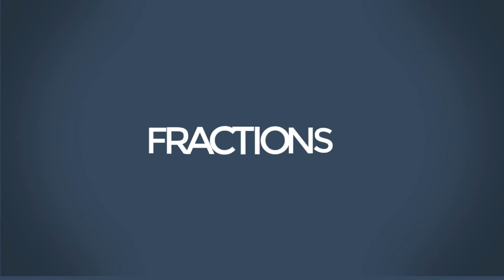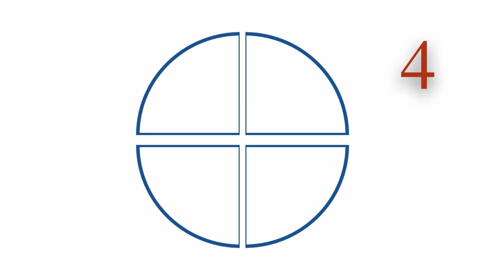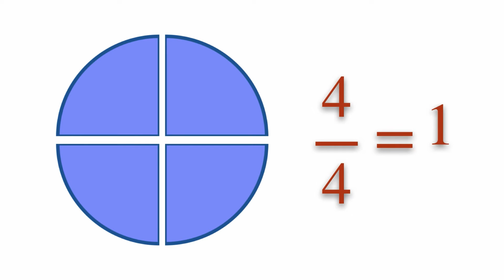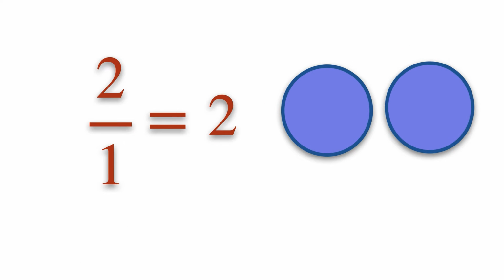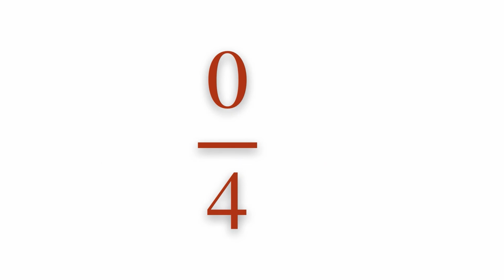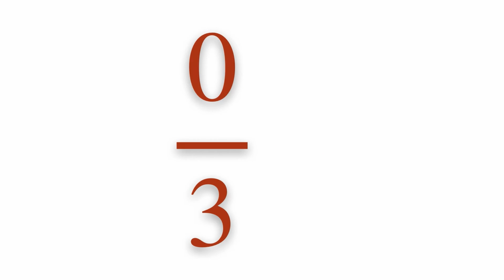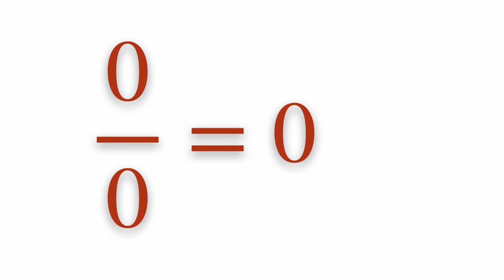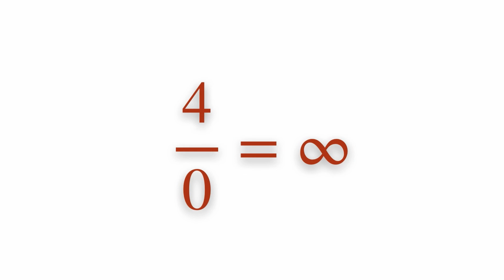Fraction | Introduction To Fractions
You will be able to watch a full course of fractions at Udemy

This video is an introduction of what fraction is and how we can represent them using simple diagrams.

To continue studying more about fractions, please click next video, Different Type Of Fraction

To find out more about us, please visit our